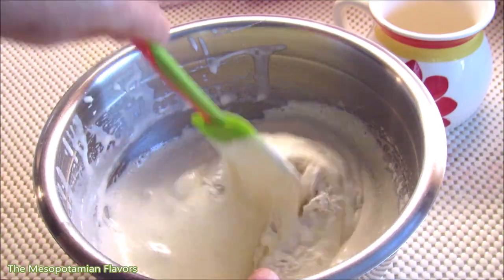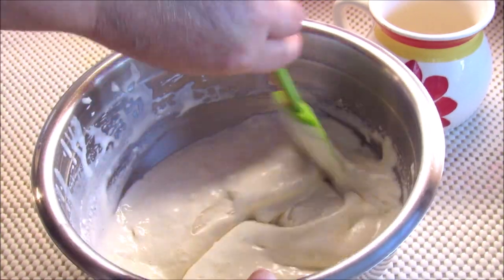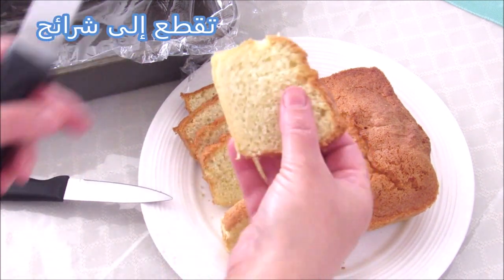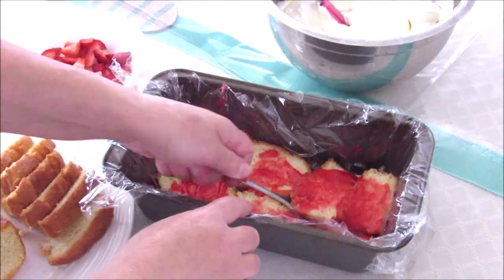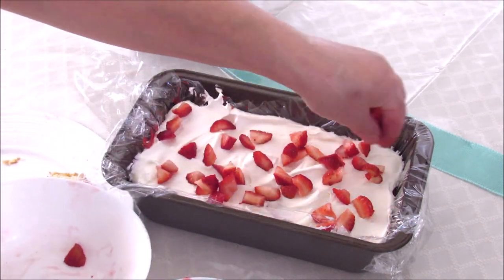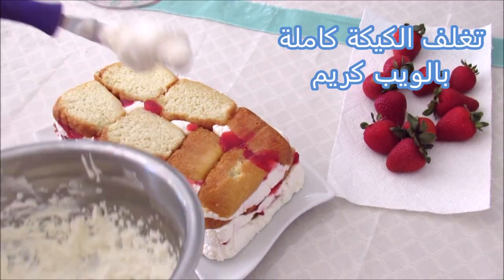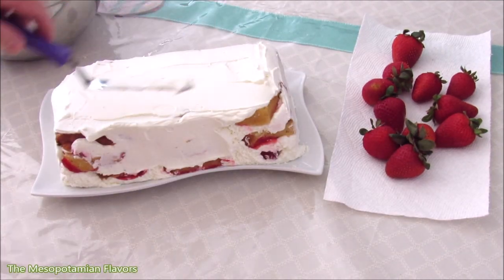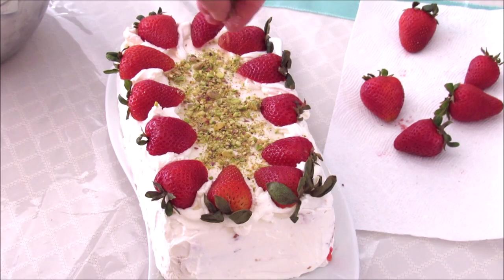كيكة اسفنجية رائعة بالقلاية الهوائية محشية بالكريمة والستروبري الفريش لذيذة وسهلة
المكونات وطريقة العمل
المواد السائلة
١/٤ كوب سكر
٣ بيض صغير الحجم
١ ملعقة صغيرة فانيلا
تمزج المواد اعلاه وتخفق بالمضرب الكهربائي الى ان تتضاعف في الحجم ويصبح لونها مائل الى البياض ويضاف لها المواد الجافة التالية ١/٢ كوب طحين
١/٤ ملعقة صغيرة بيكنج بودر
رشة ملح

تنخل هذه المواد فوق المواد السائلة وتمزج بخفة جدا الى ان يختفي الطحين
امزج قليلا من الخليط مع ملعقة كبيرة زبدة المذابة ثم تخلط مع باقي الخليط
يصب الخليط في قالبين صغيريين يدخلان القلاية الهوائية.حجم قلايتي هو ٤ لتر. ادهن القالبين بقليل من زبدة مذابة
تسخن القلاية الهوائية مسبقا لدرجة ٣٥٥ درجة فهرنهايت
وتخبز لمدة ٢٥~٣٠ دقيقة
تترك لتبرد تماما وتقطع إلى شرائح
الآن دعونا نطبق الكيكة معا:
نغلف اي قالب بالبلاستيك ونضع طبقة من شرائح الكيكة وتمسح بمربى الستروبري المسيحة بالميكرويف بحيث تكون بشكل سائل ثم طبقة من الويب كريم ثم طبقة من الستروبري الفريش المقطع قطع صغيرة ثم تكرر الطبقات واخير تغلف وتضع بالثلاجة لساعتين او ثلاثة. تقلب وتغلف الكيكة كاملة بالويب كريم وتزيين بالفراولة الطازجة والفستق المفروم أو
كما تفضل. سهلة وجميلة ولذيذة ومنعشة خاصة لفصل الصيف.
بالعافية والصحة

✅ يمكنكم دعمي من خلال مشاركة مقاطع الفيديو الخاصة بي على حسابات التواصل الاجتماعي الخاصة بكم

✅ يرجى مشاهدة الفيديوهات حتى النهاية لتجنب فقدان التفاصيل